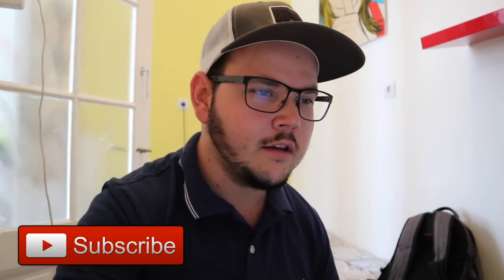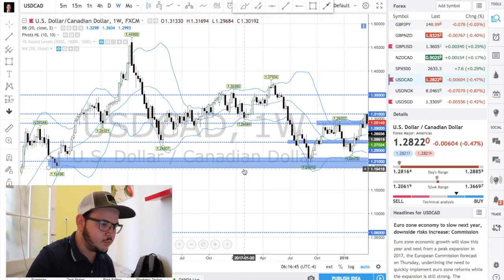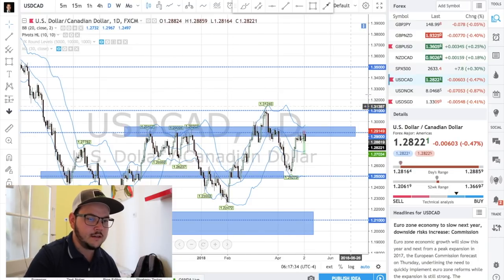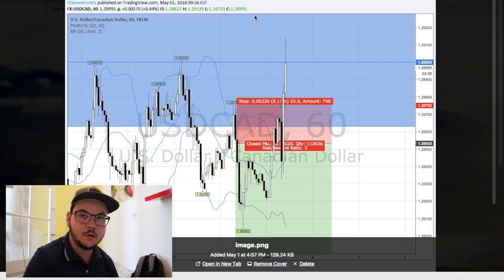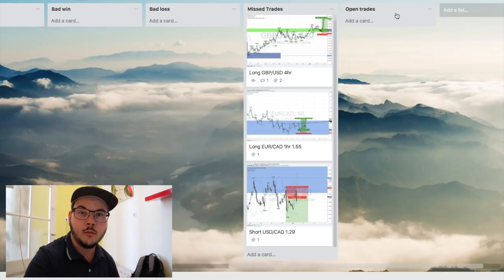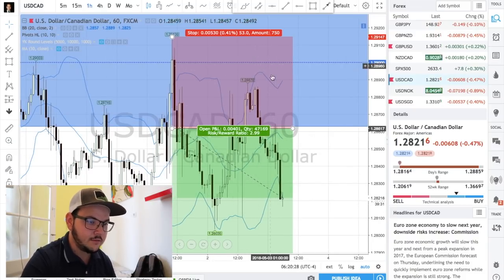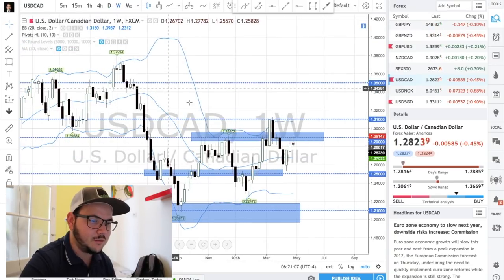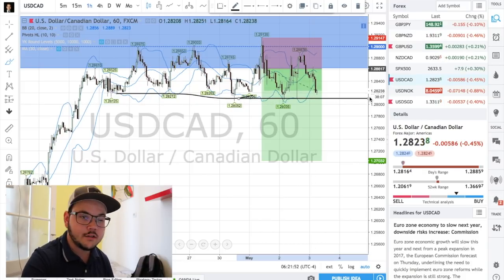Strong ENGULFING Candle Trade Setup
In this Budapest Forex trading vlog, I share a recent Engulfing candle trade setup. My trading methodology consists of combining engulfing patterns in the Forex market with Bollinger Bands. I share with you exactly how that's done. Vlog #316.